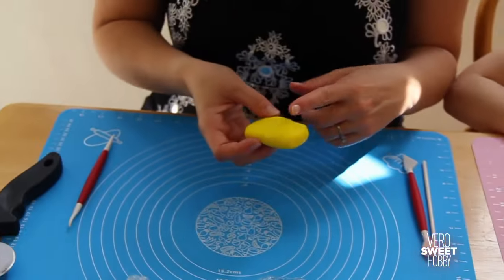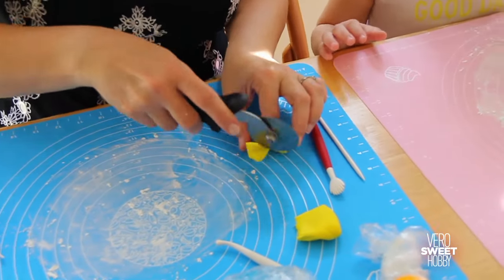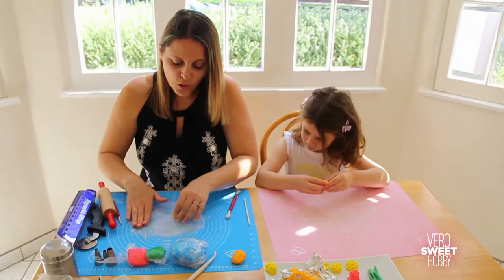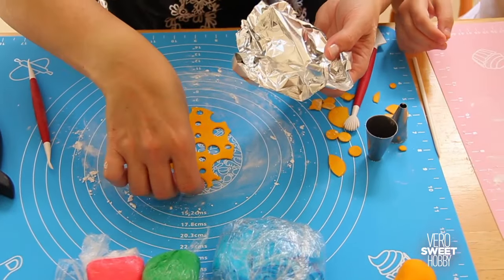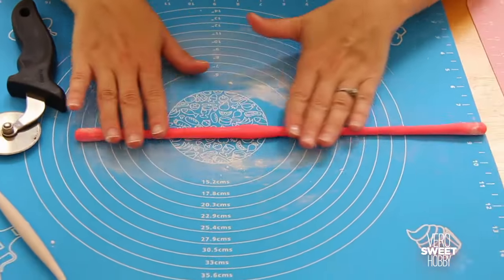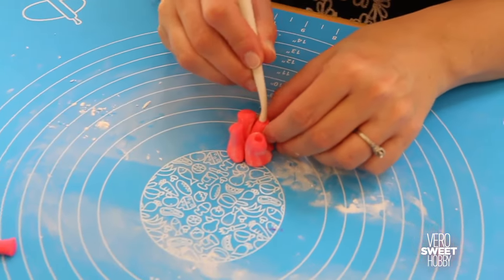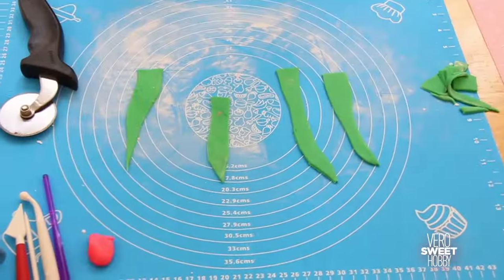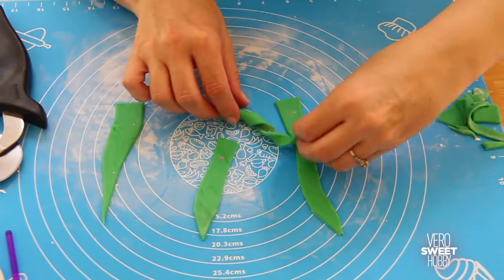FINDING DORY - FONDANT CORAL REEF - Easy cake decor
This is the tutorial to make beautiful yet super easy Fondant Coral Reefs to decorate cakes such as Finding Dory, Finding Nemo and The Little Mermaid.

You only need Fondant that you will need to paint in different colors:
Pink
Orange
Green
Yellow

La Bella y la Bestia 2017! Pastel de la Bella de la nueva película!"